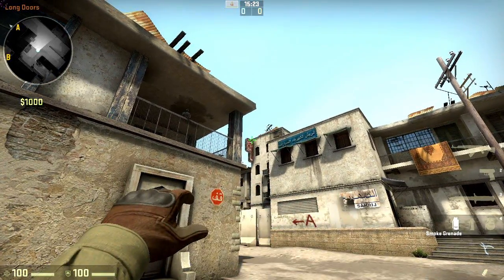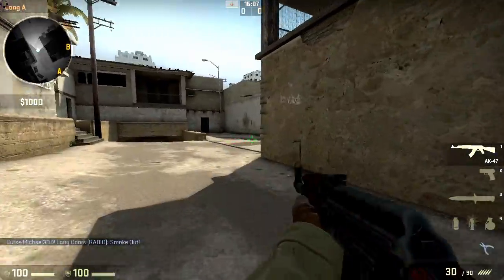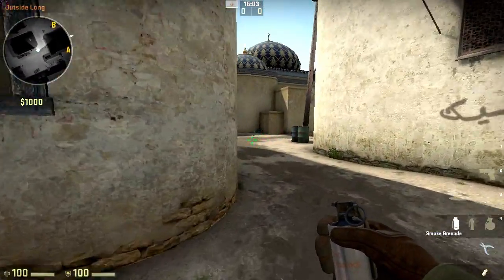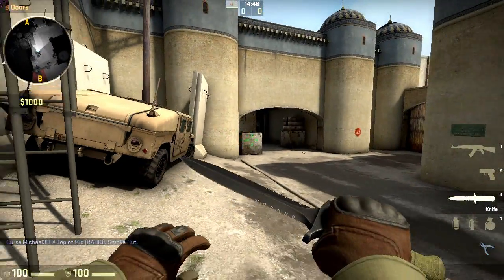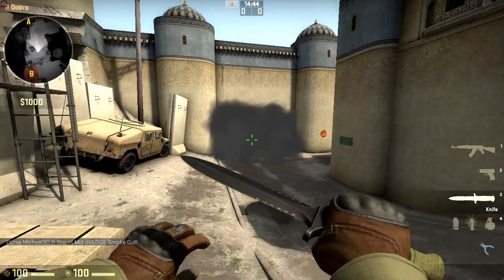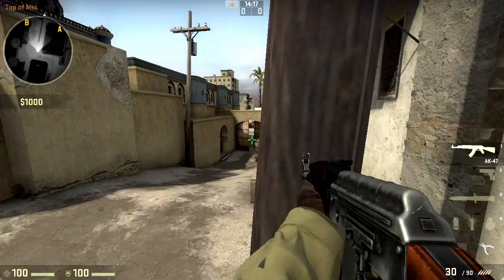[CS:GO Pro Tips] Curse.NA Michael3D - The Best Smoke Grenades On de_dust2_se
Michael3D going over the best smoke grenades on Dust2!